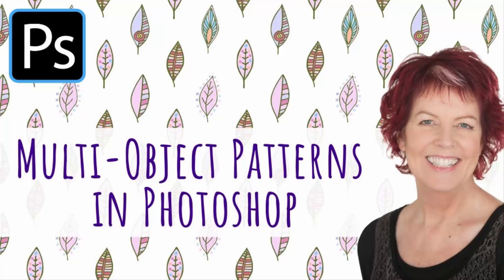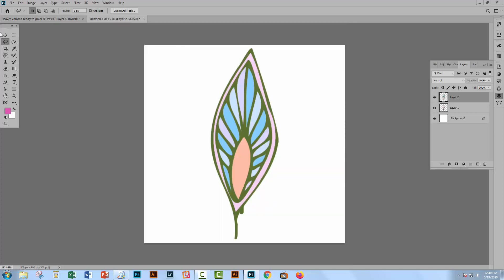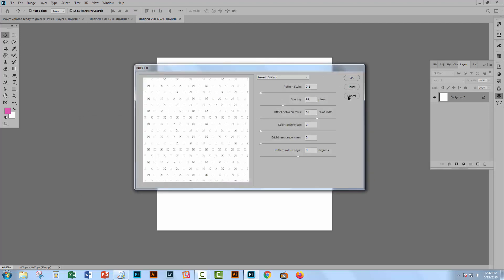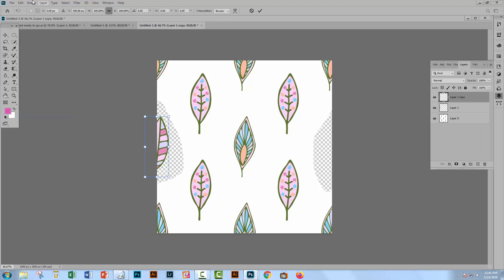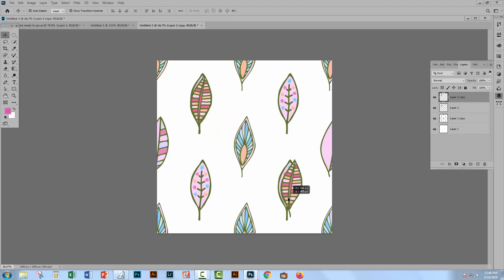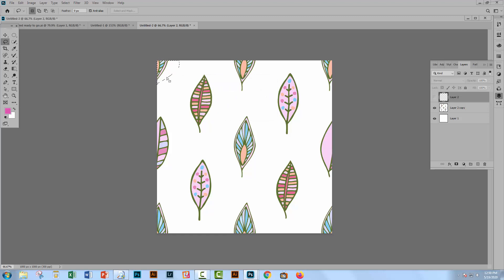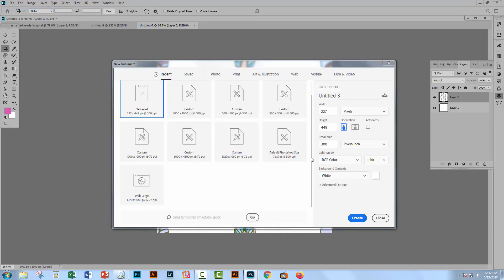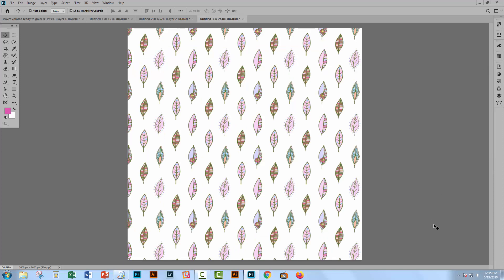Photoshop - Pattern of Shapes - a seamless repeating pattern with multiple shapes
Photoshop - Pattern of Shapes - create a seamless repeating pattern with multiple shapes
Learn to take a range of shapes in Photoshop - whether they be photos or drawn shapes and create a large scale repeating pattern from them. I'll show you how to use the Offset filter to make the process of designing the pattern simple. You will also learn how to replace elements in an existing pattern and how to move elements a fixed number of pixels in Photoshop.
At the end of this video you will have a process for creating a large scale seamless repeat pattern swatch suitable for scrapbook paper, POD, and Spoonflower in Photoshop using up to eight different shapes.